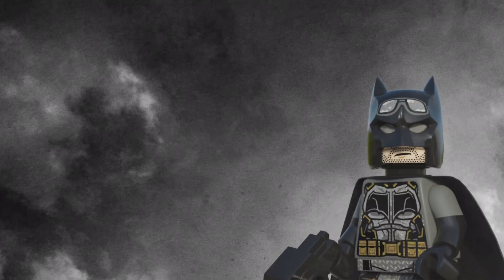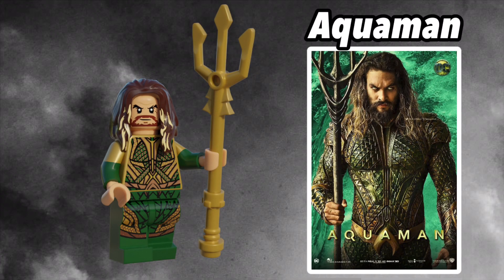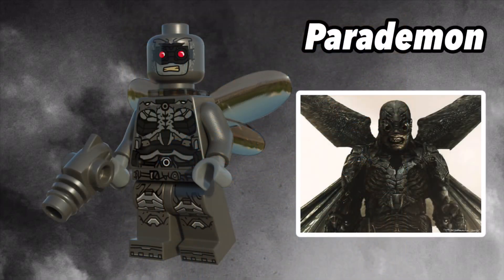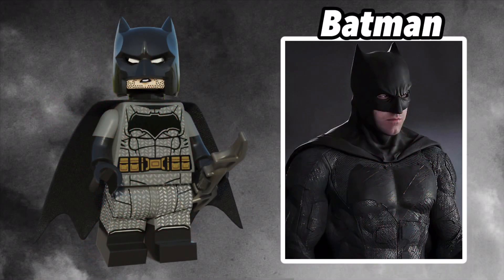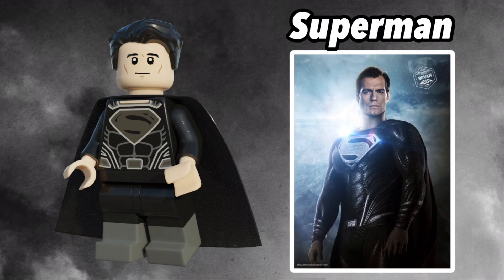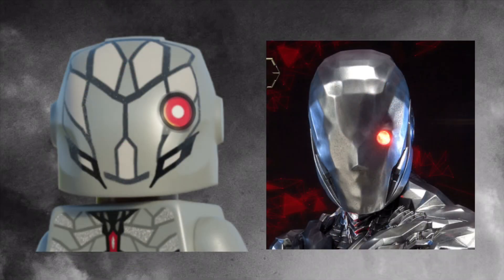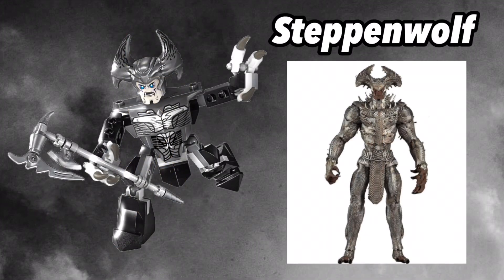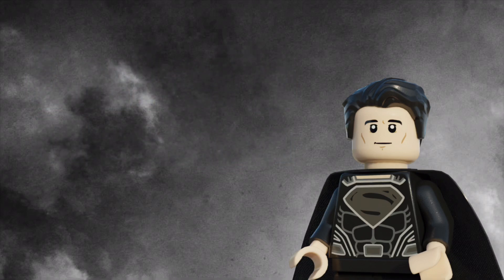LEGO | Zack Snyder’s Justice League! (Fixing the sets!)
Hey my name is Elliott or commonly known as Buzz Brickyear on the internet! I make custom LEGO MOCs and minifigures!

Liked the video? Here’s a secret alternate version as a thank you for reading my description :)